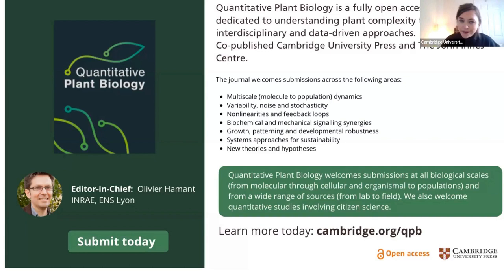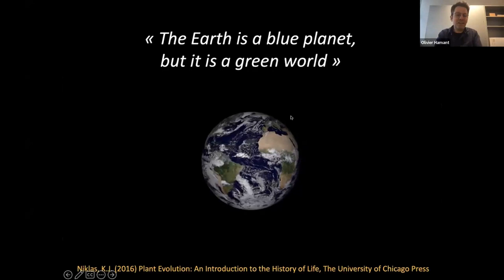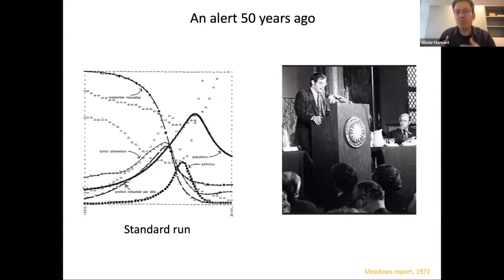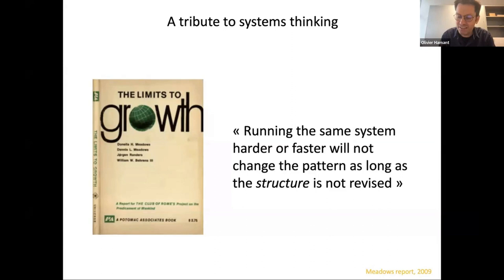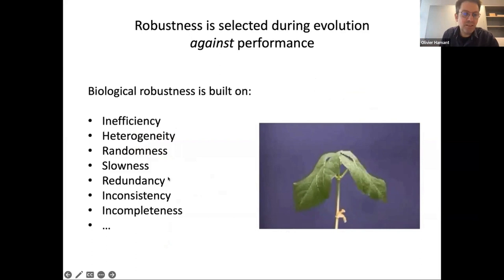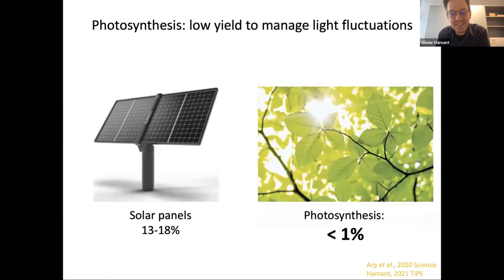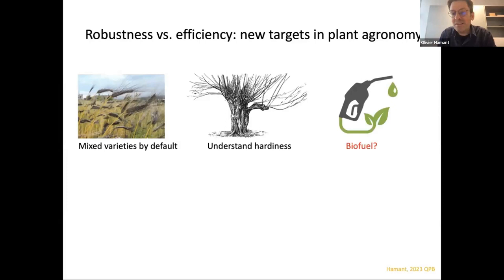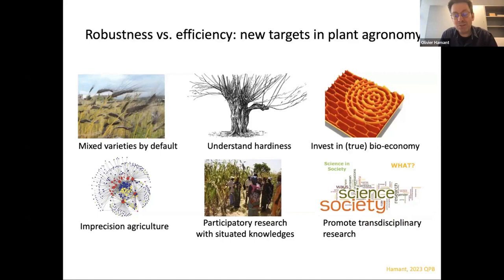The 1972 Meadows report: A wake-up call for plant science ft Olivier Hamant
The 1972 Meadows report, “the limits to growth”, predicted a global socio-economic tipping point during the 21st century. Now supported by 50 years of empirical evidence, this work is an invitation to take the current environmental crisis for what it is: an inversion. Taking this turn reverses many paradigms and becomes a new responsibility for plant scientists as the world becomes increasingly turbulent.